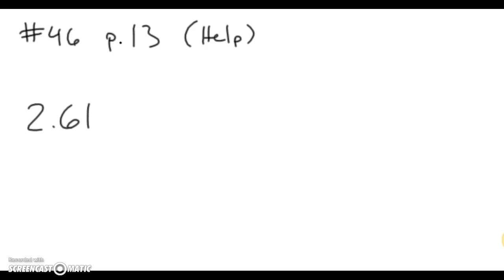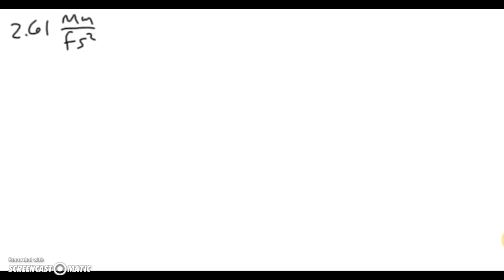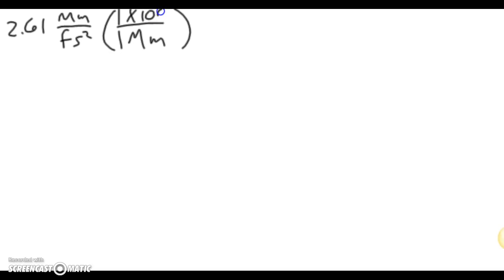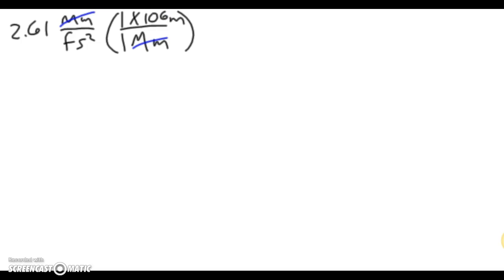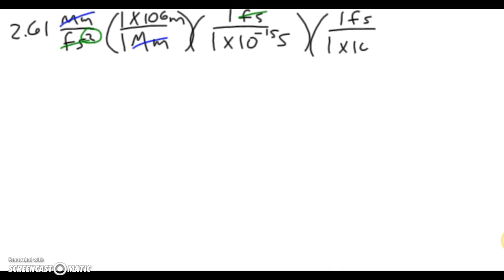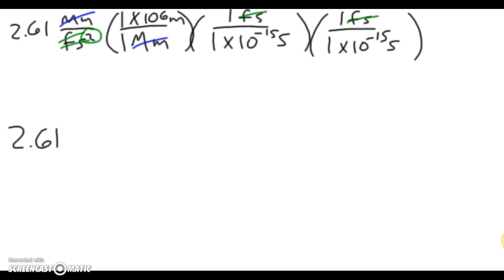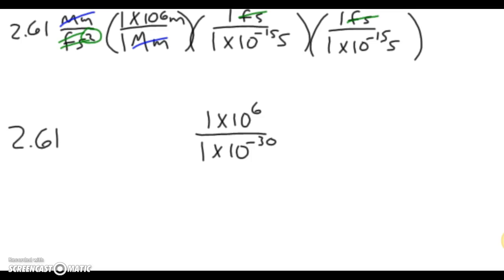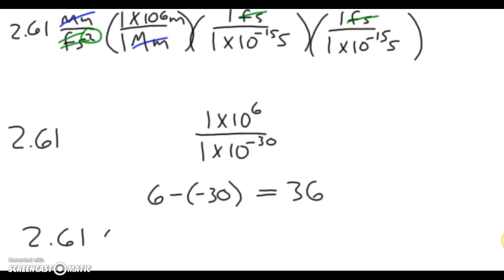Unit conversion example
Example problem showing how to convert units with prefixes to SI units.